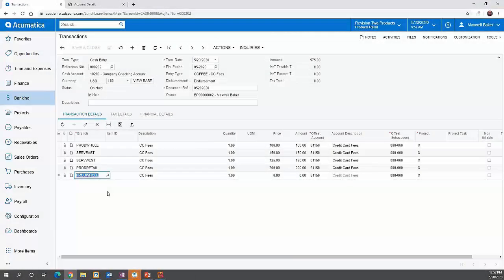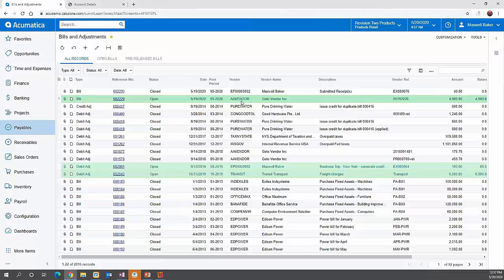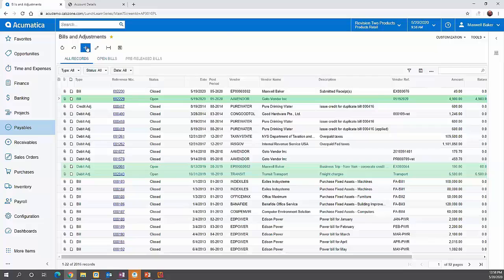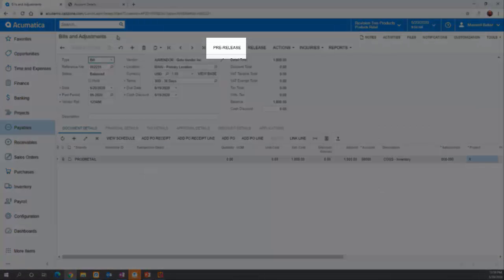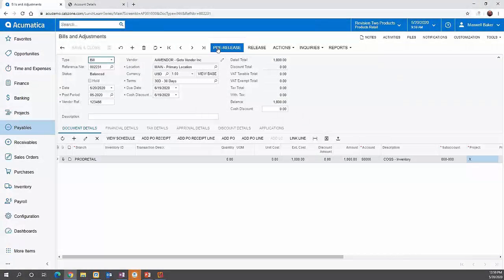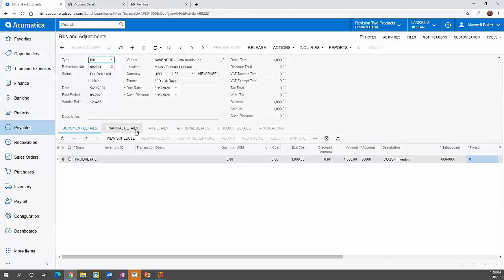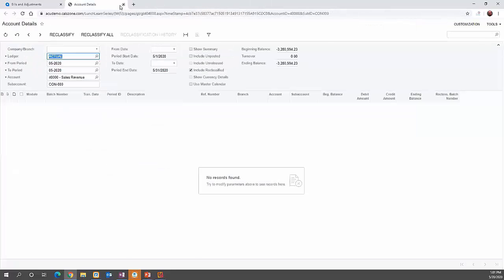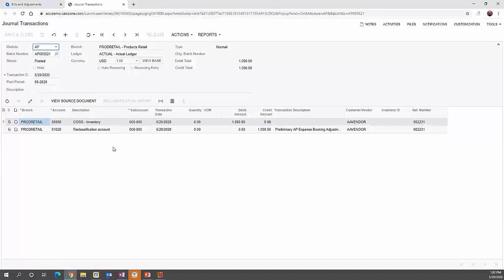Quick Look at Pre-Release Functionality in Acumatica Accounts Payable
- Something that is very different than most other ERP systems is the pre-release functionality in Acumatica accounts payable. In other systems, before you can pay any bill, you have to decide what account you want to expense this too and you have to release it. This creates the journal entry in the general ledger. The challenge is that sometimes an AP clerk doesn't know which account to choose, and this will stop the process. With this pre-release reclassification functionality, it can be processed, but the accountant or whoever is ultimately in charge of making sure our bills get posted to the right GL accounts will have a visual indicator that this AP bill account coding was in question and it can be reclassified.

This is a snippet from a detailed Acumatica overview.